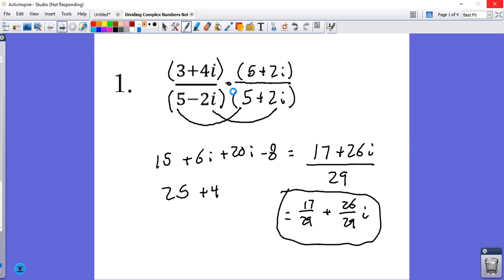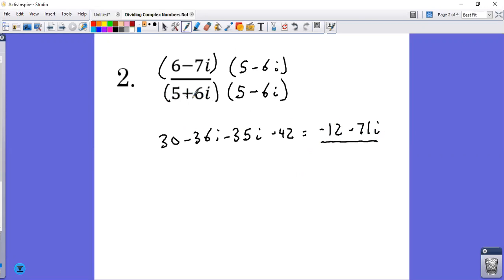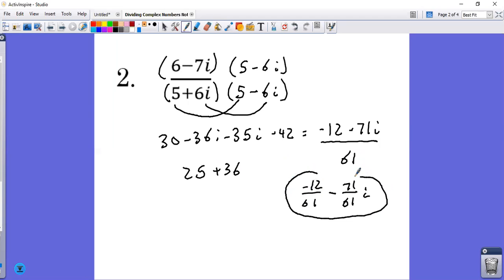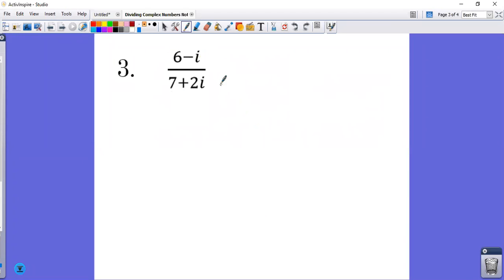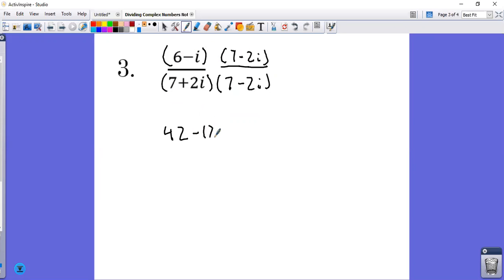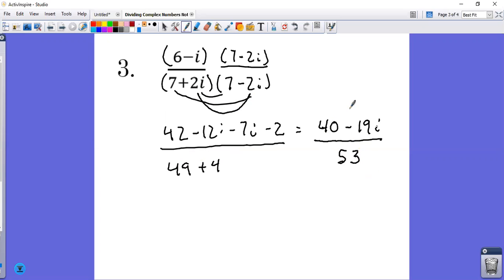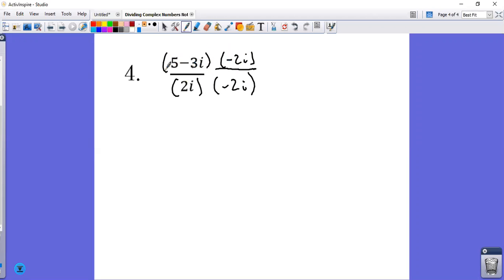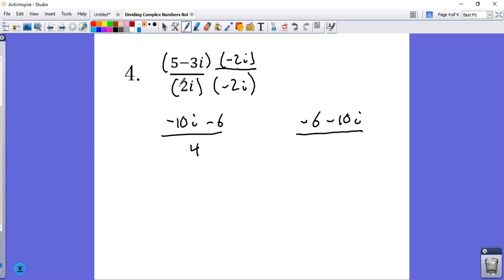Dividing Complex Numbers